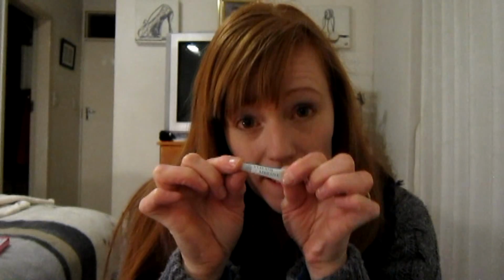Gastric Eyelash Surgery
False Eye Lashes are NOT my forté.